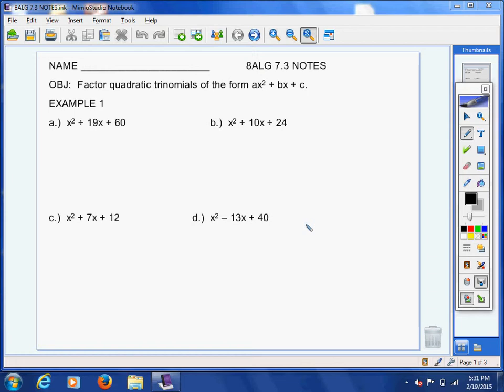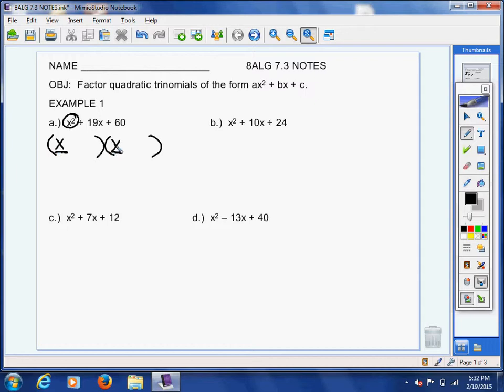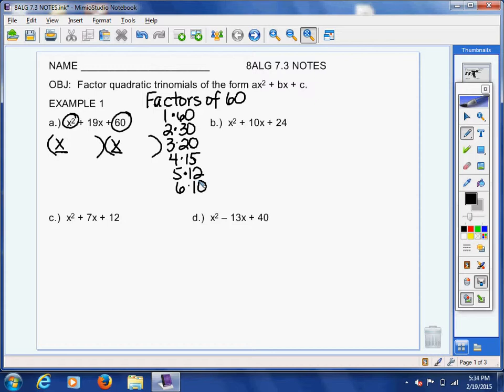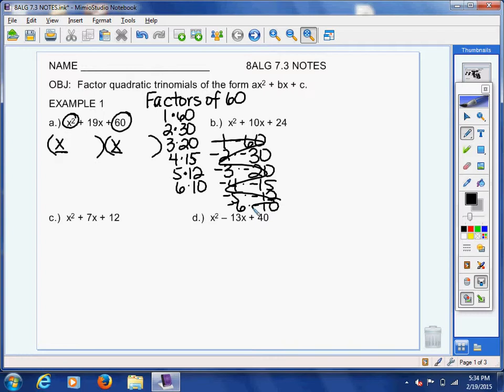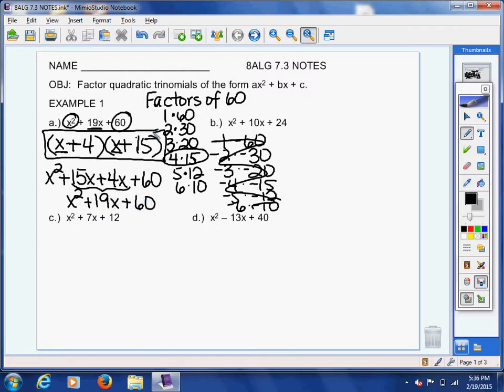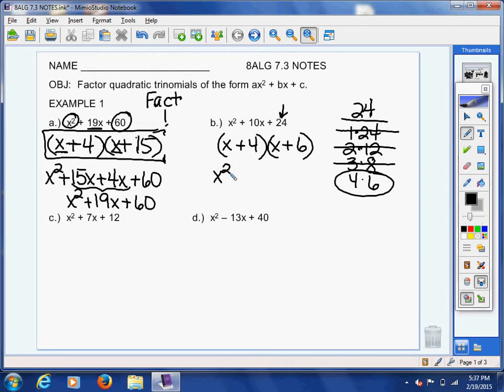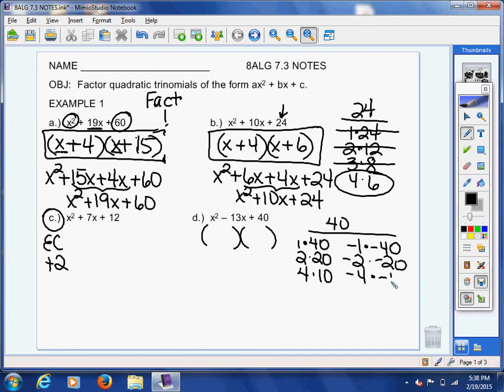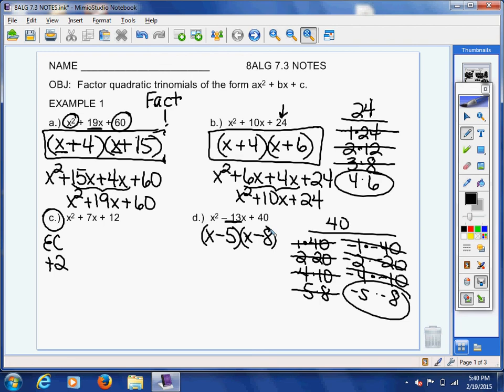Algebra 7.3 Example 1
Factor quadratic trinomials.